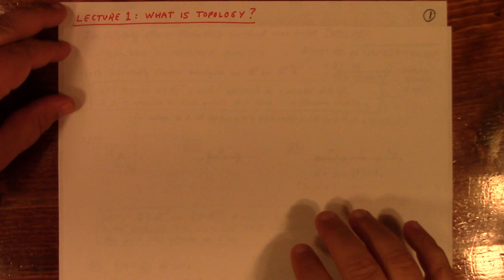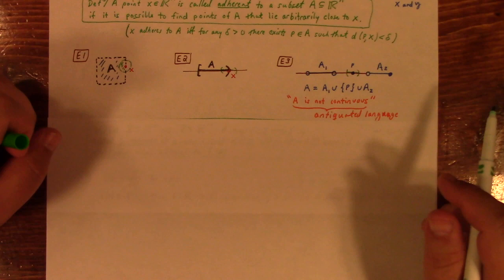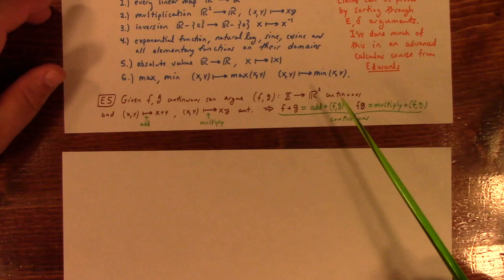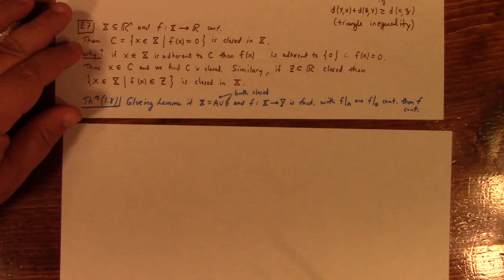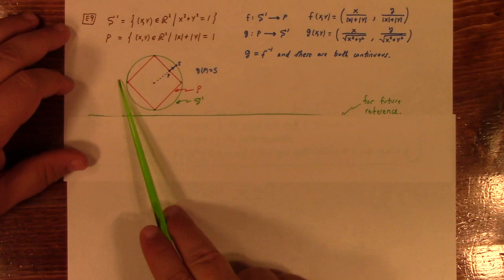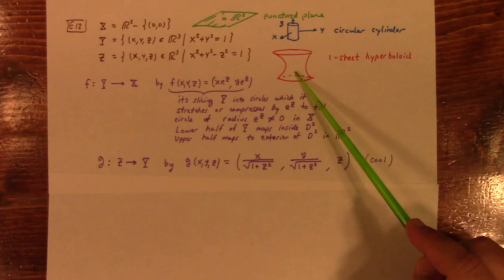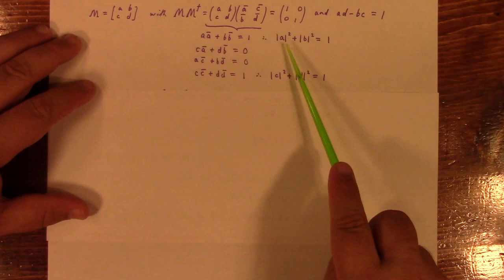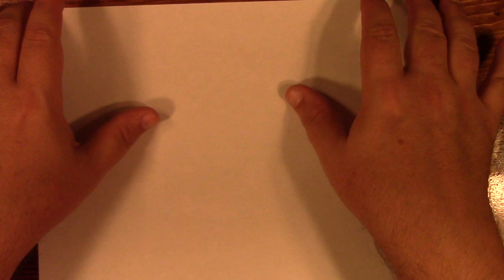Topology: Lecture 1: adherence in Euclidean Space